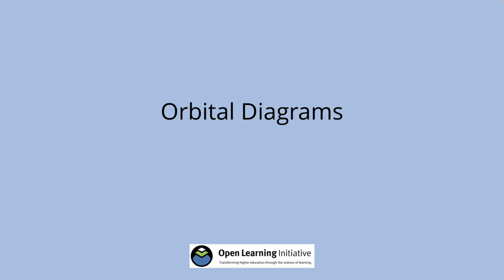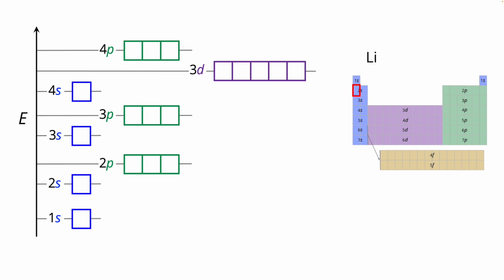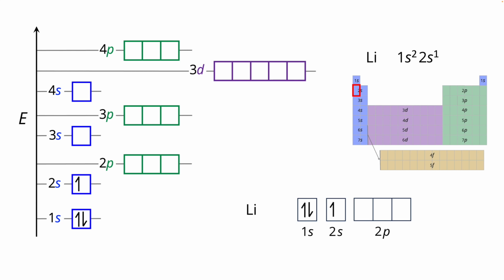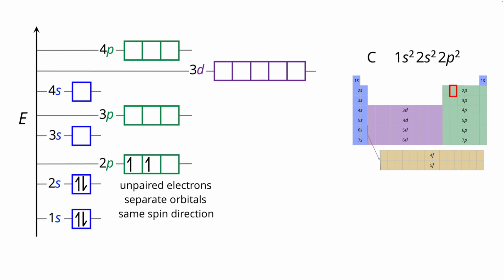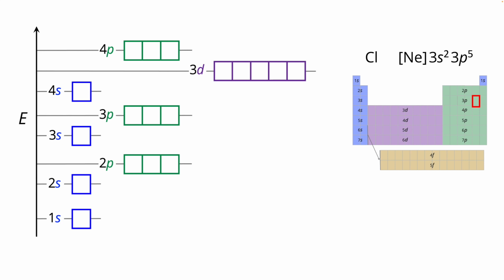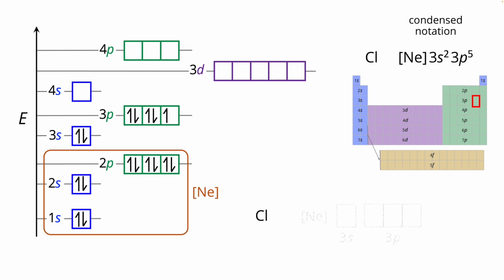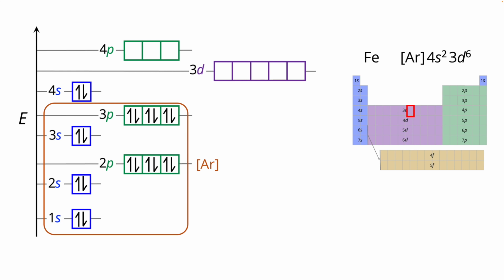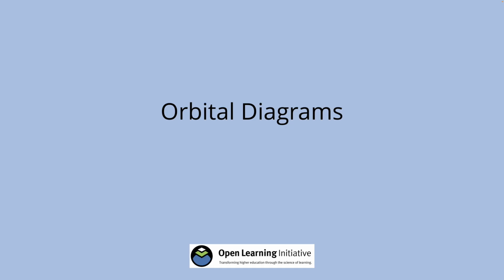Orbital Diagrams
Introduction to writing orbital diagrams, with several examples.